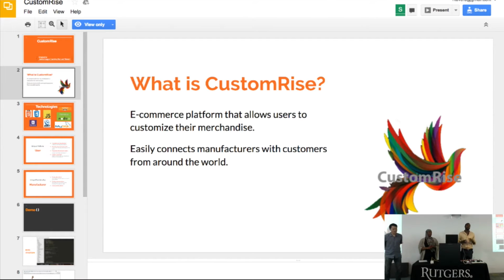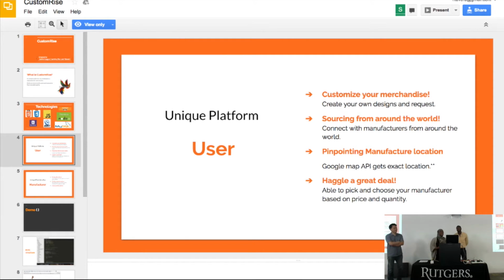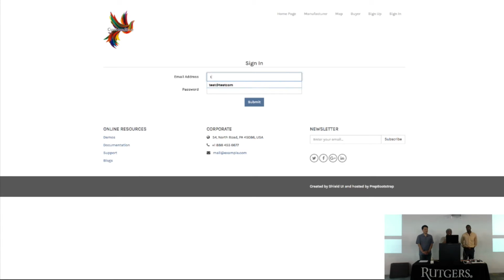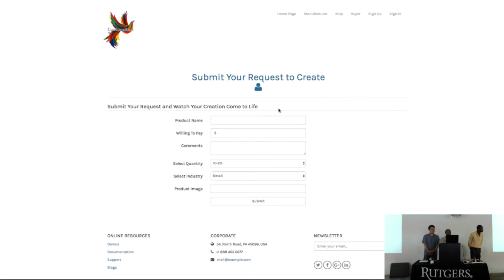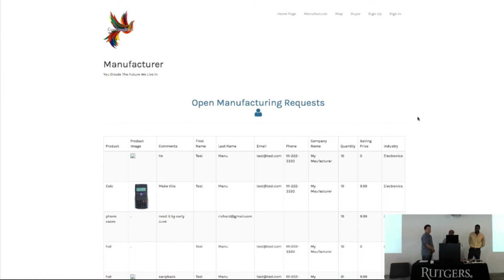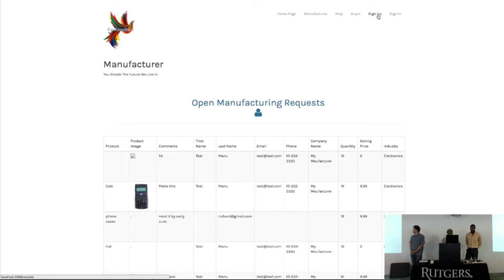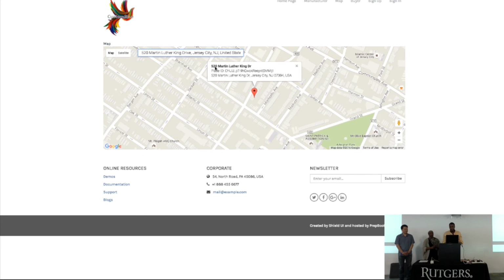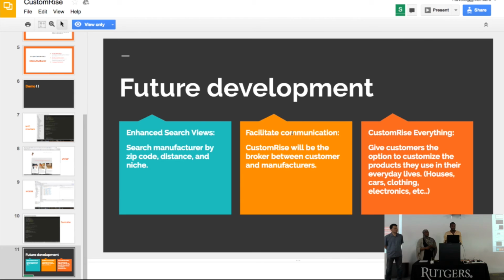Custom Rise | Rutgers Coding Bootcamp